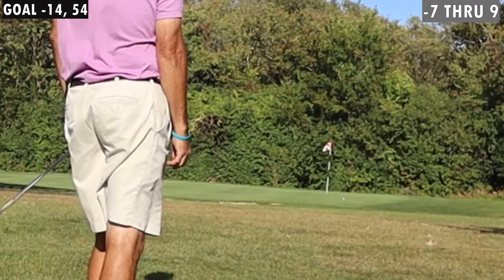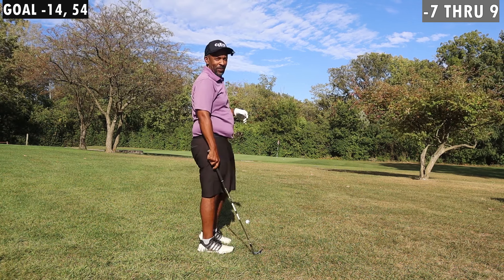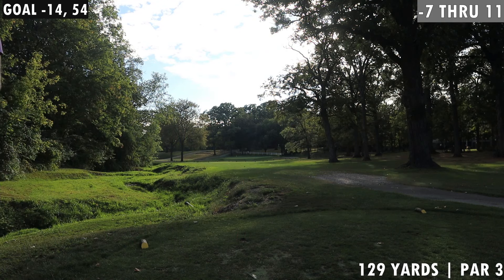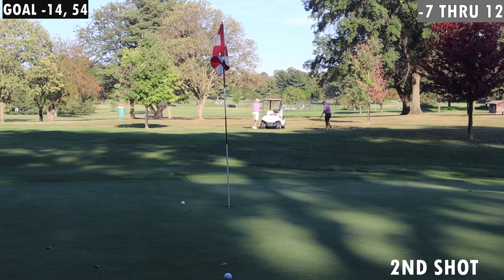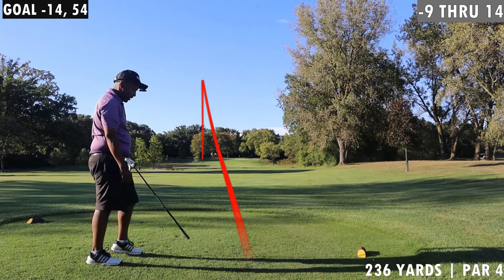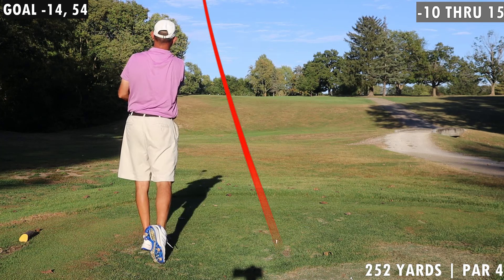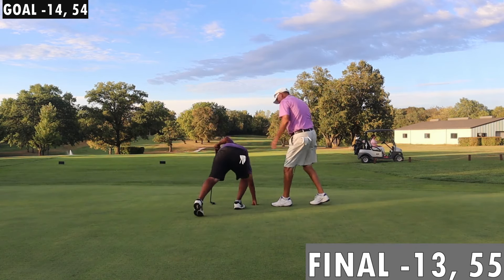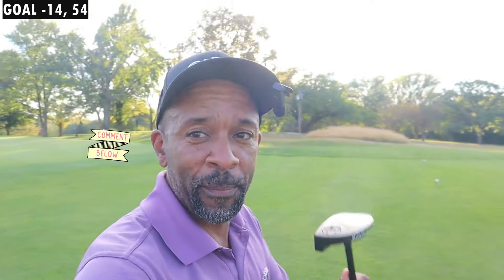BREAK 55 W/Jeff the FINALE! | Did we do it?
The back nine to the Break 55 with Jeff. We needed to match the 7 under we shot on the front nine. Jeff's wedge game was stellar on the front. Will we stay hot on the back? I hope you enjoy!